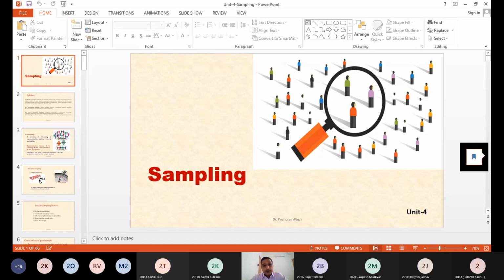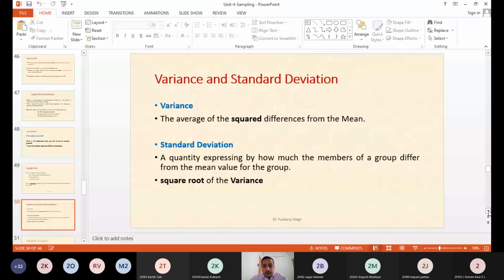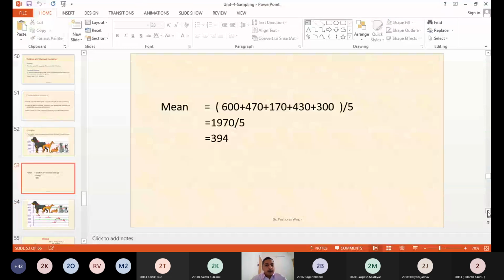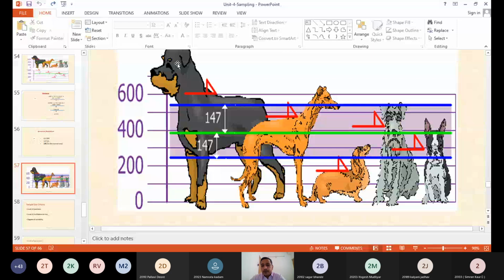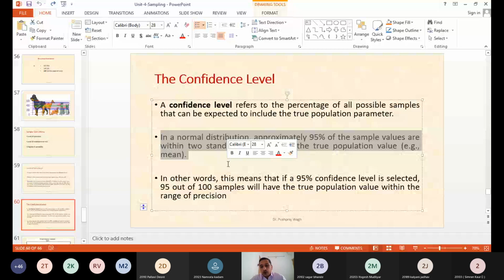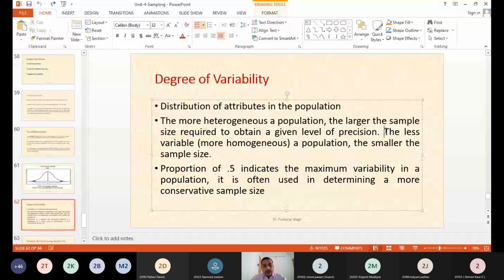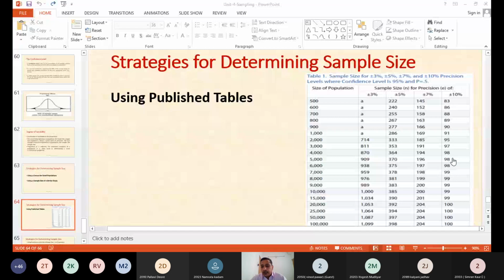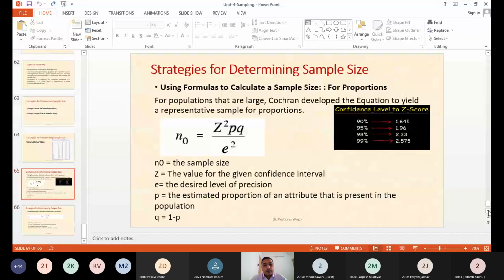BRM 14 04 2021 10 45 am